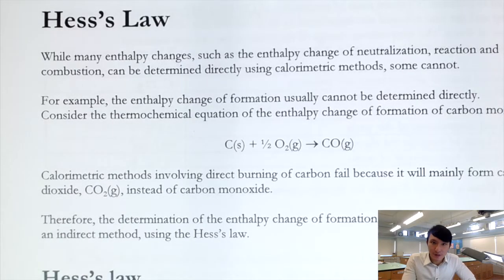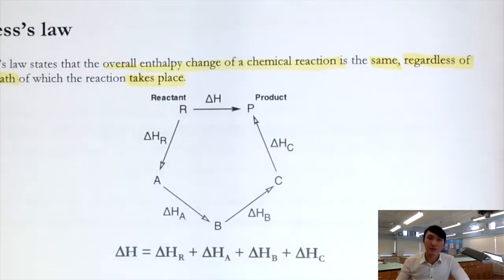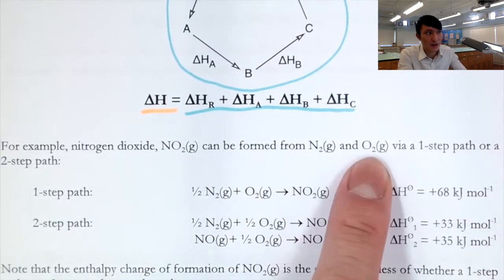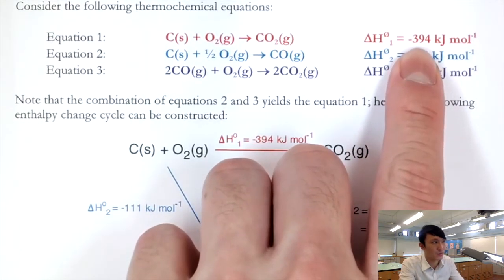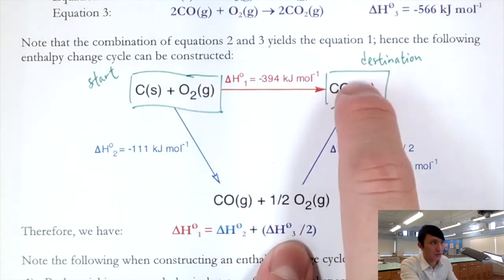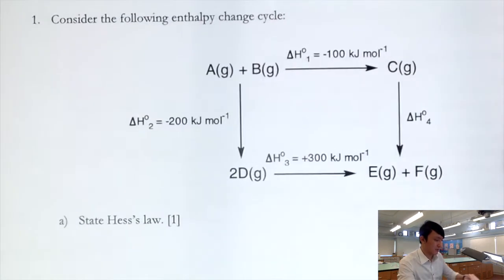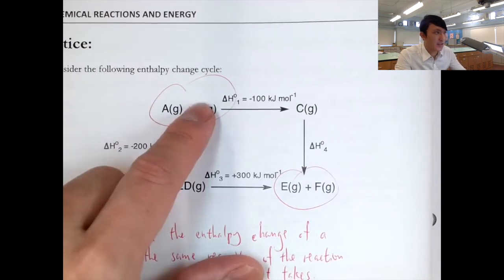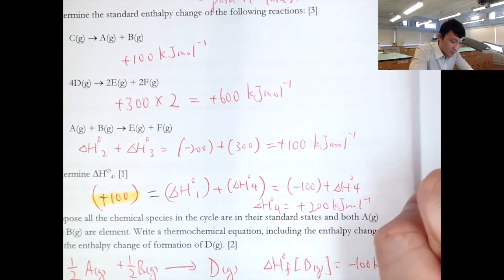[6] F.5 Chemistry Chemical Reactions and Energy (Hess's law)